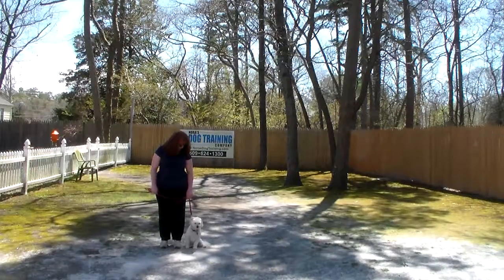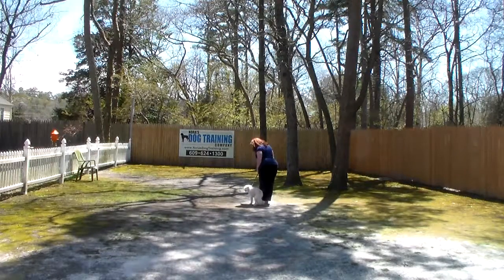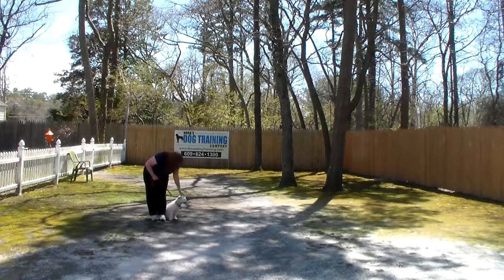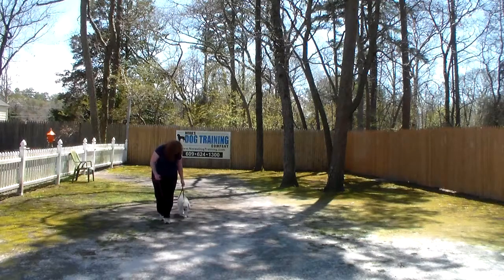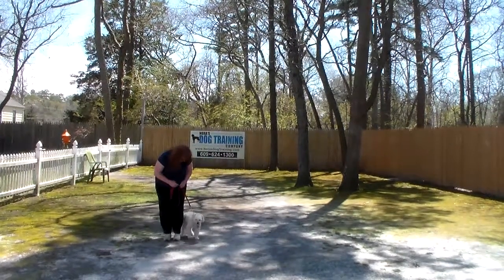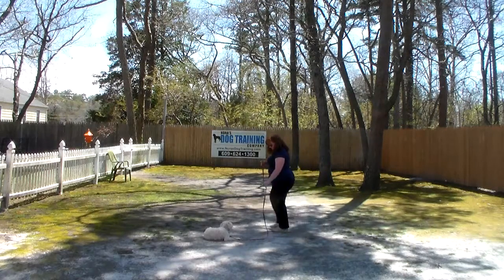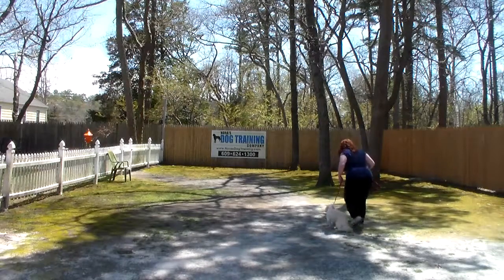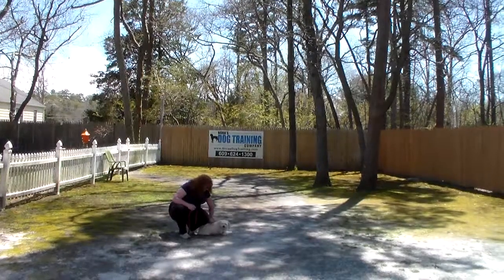Bella M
Bella is an adorable mature Malti Poo who does a great job of demomstrating some of the new skills she has learned while with us at Nora's  Good job little lady.  Graduation very son!